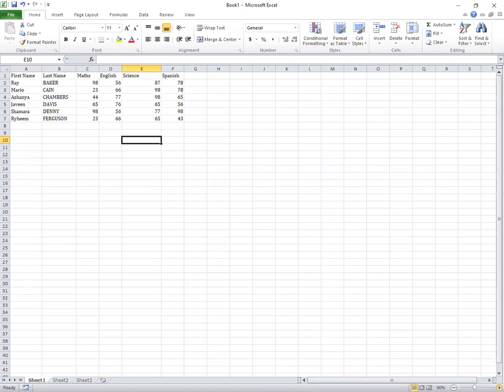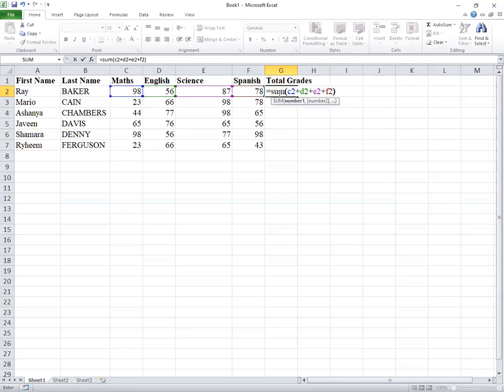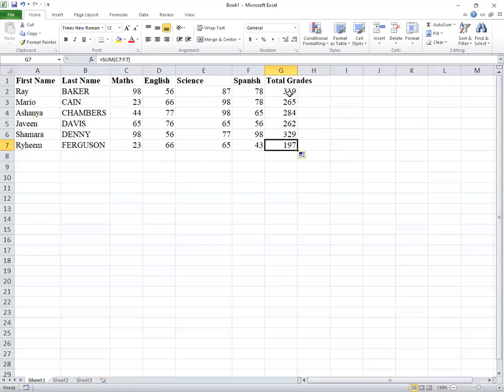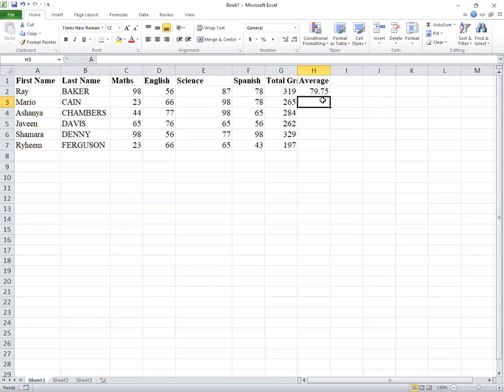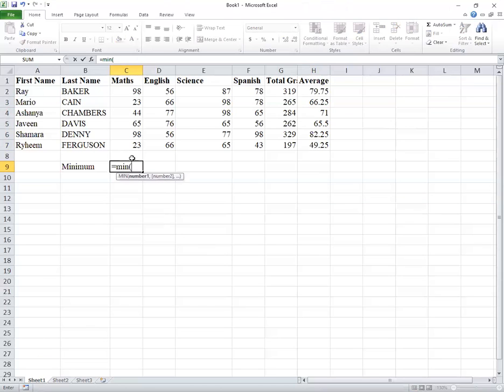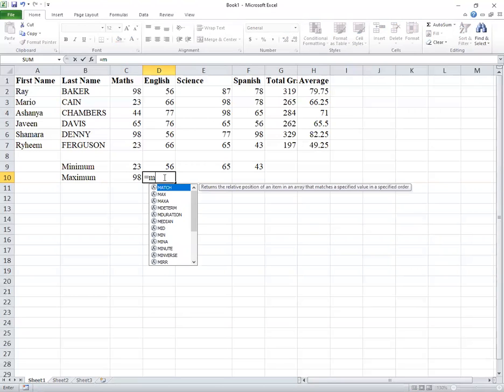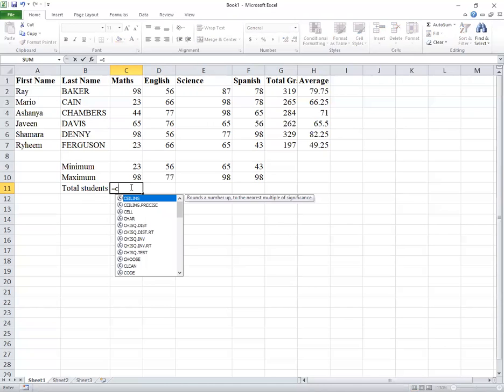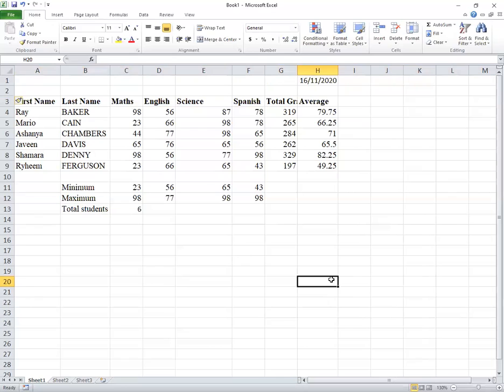Functions using spreadsheet Grades (9-11) CXC I.T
This video focuses on some of the functions outlined on the CXC Information Technology Syllabus. The functions include: sum, average, minimum, maximum, date, count, counta.